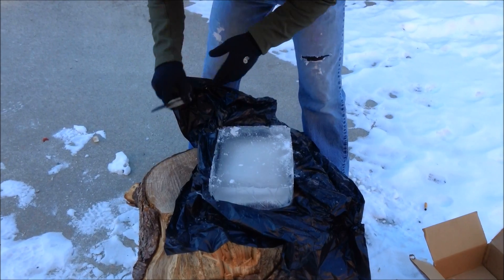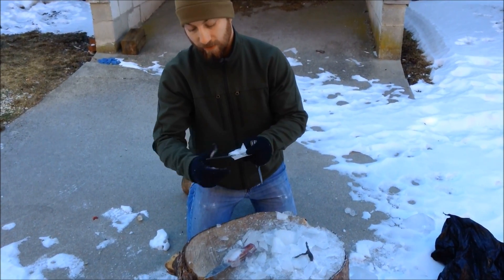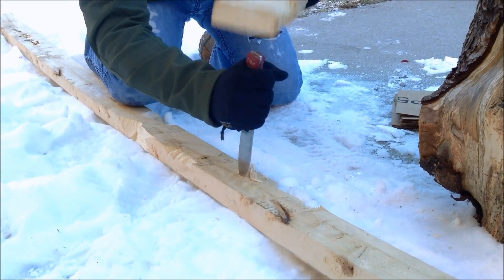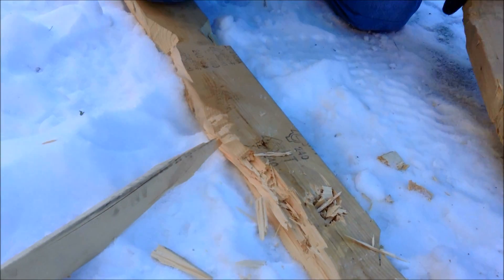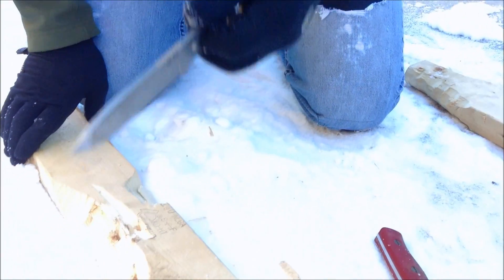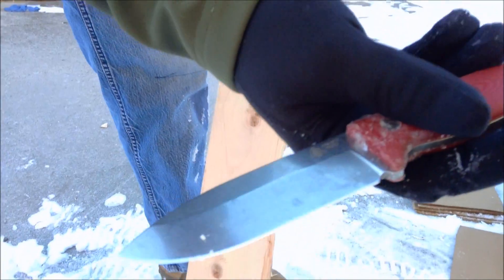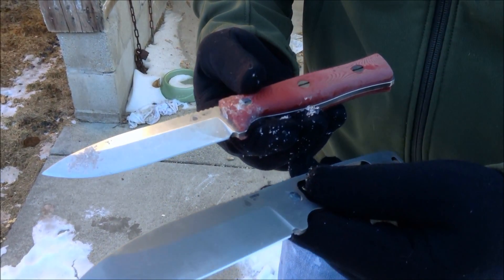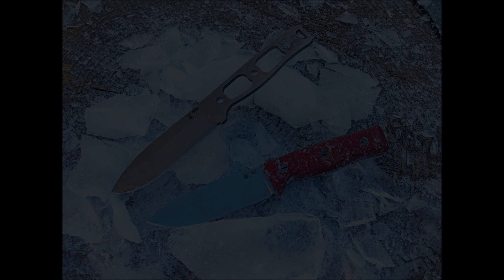SURVIVE! GSO-4.1 Cold Weather Testing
We have recently had a lot of requests from customers, wondering how the CPM steels would hold up in cold weather. In this video we try to answer that question. Enjoy!